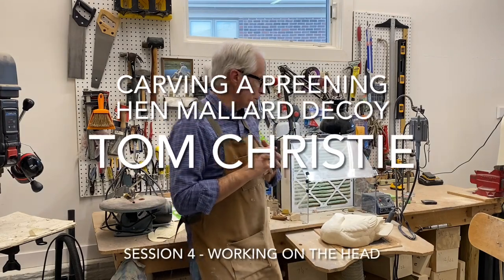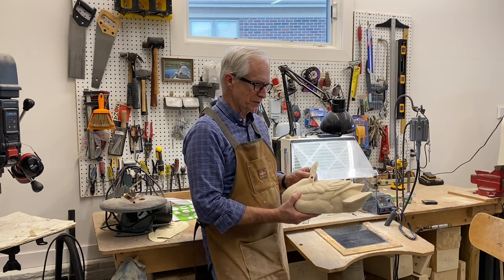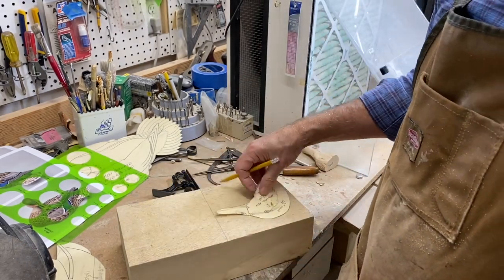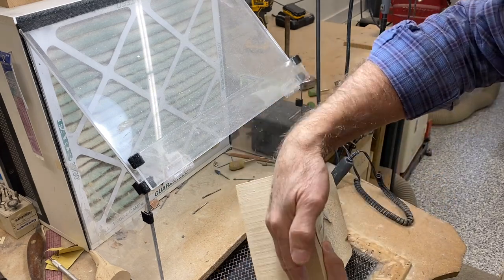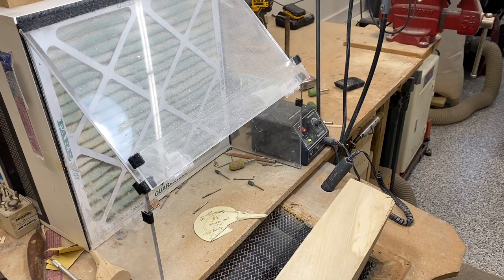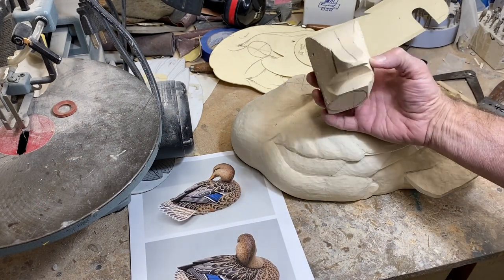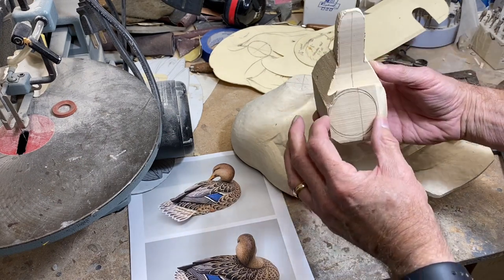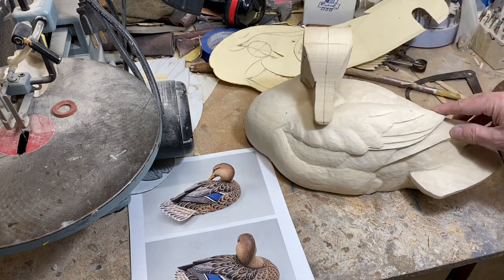Hen Mallard Carving - Session 4 - Working on the Head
This video explains a few of the differences in shaping a preening hen mallard head vs. the more traditional pose we carved on the drake.